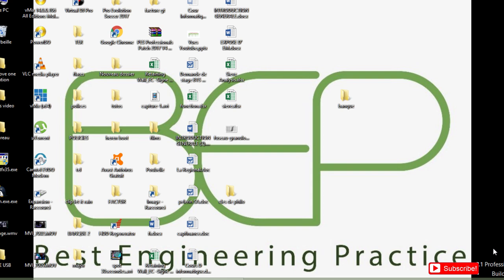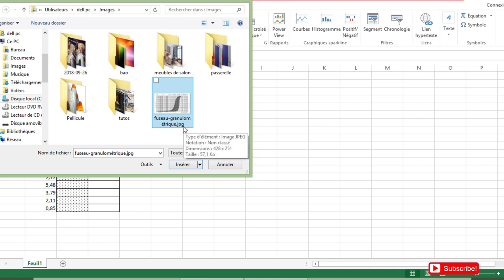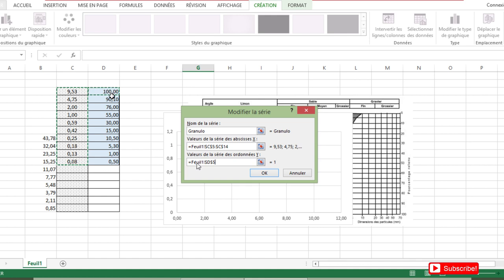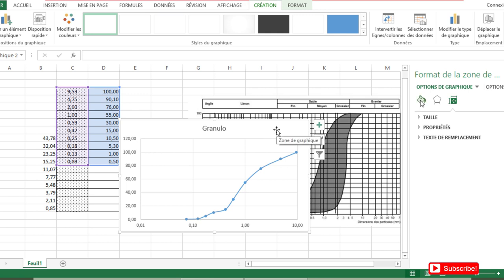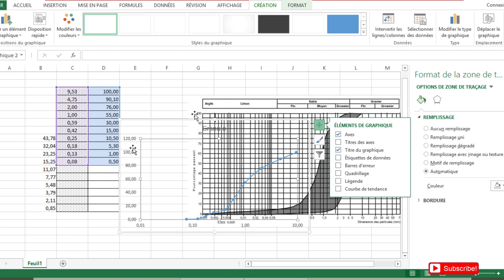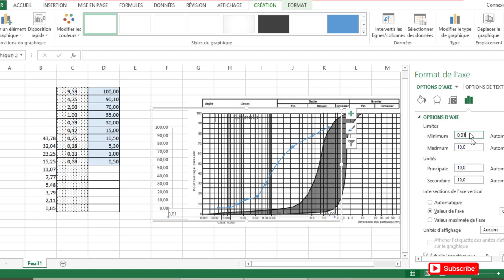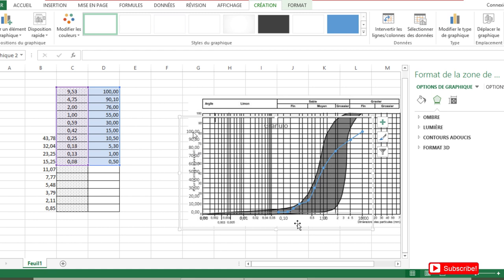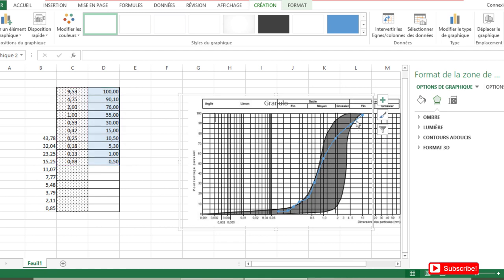How to use an image chart or abacus in Ms Excel - Excel tutorial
Sometimes, we want to design some excel sheets to do quick calculations, but, we face a problem: de computation program has some abacus or graph and we don't have the soft copy. Sometimes, thoses abacus are in pdf format or worst in physical documents.
In this video, I explain you how you can solve this problem,just by taking a photgraph or snipping the graph.

I often use this technique which is very useful. The link below is the video of the use of one of my excel sheet where I have used the technique. You will see a red point moving on a chart.